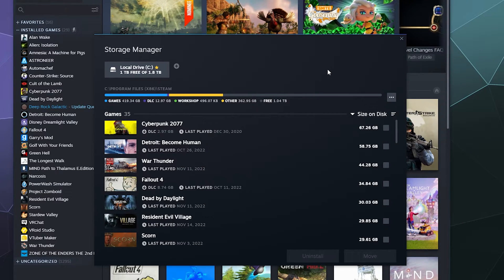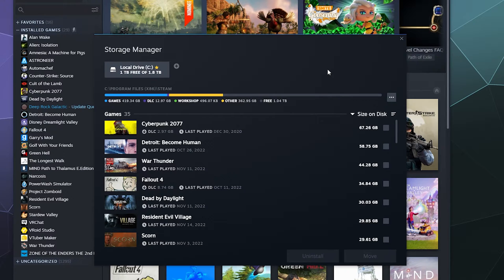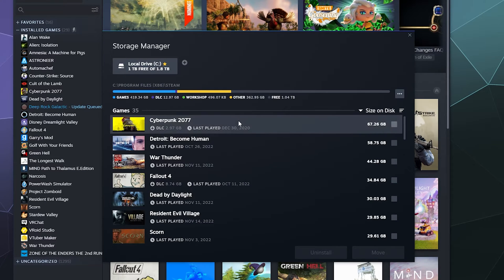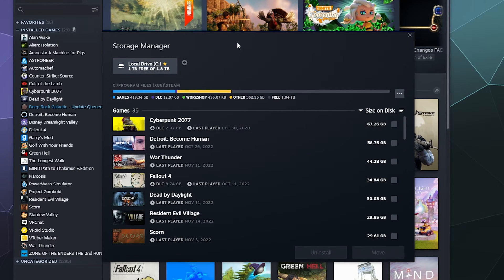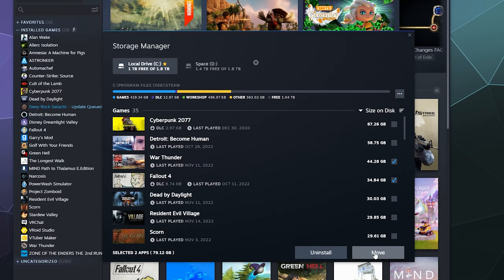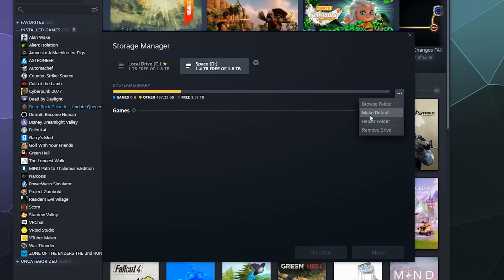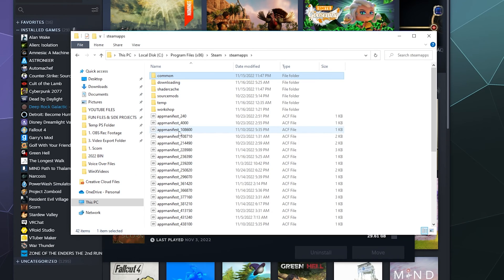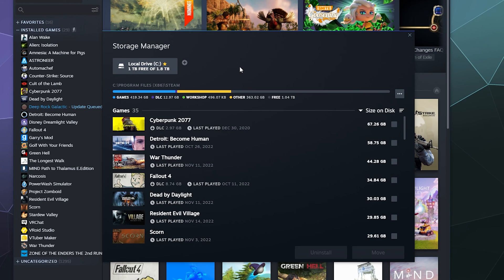Steam Storage Manager Tutorial - Move Games between Hard Drives - Uninstall Big Files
How to use the Steam Storage Manager to visually change/manager your installed games and software. Its a hidden feature that makes it very easy to see where all of your files are stored, how big they are, and if you should move or delete them in order to save space. Fast and easy to use feature thats very powerful.